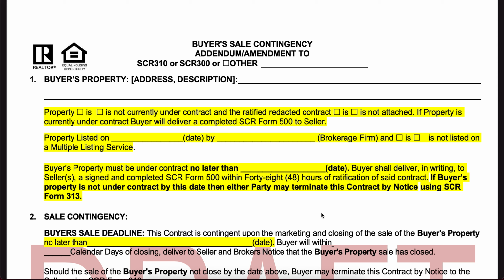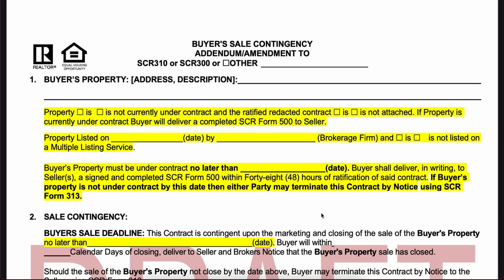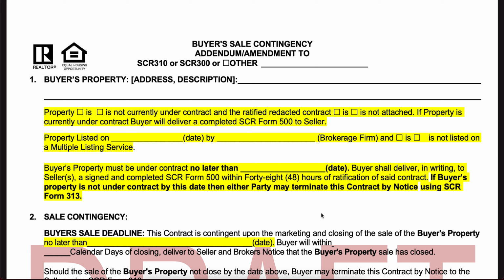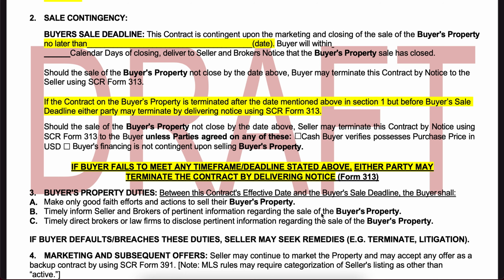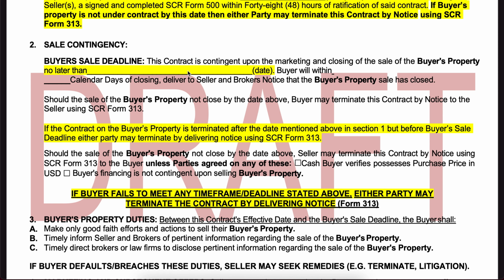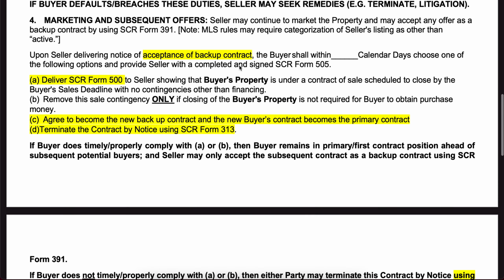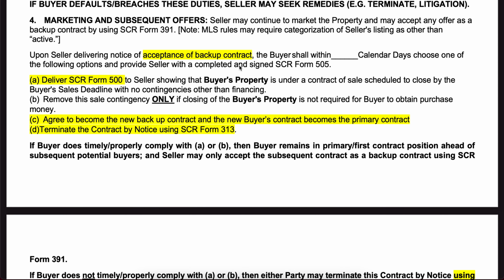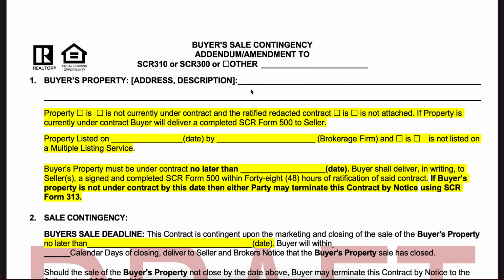Changes to SCR Form 504 - Buyer's Sale Contingency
Join SCR Director of Legal & Regulator Affairs, Austin Smallwood, as he discusses the upcoming changes to SCR Form 504.